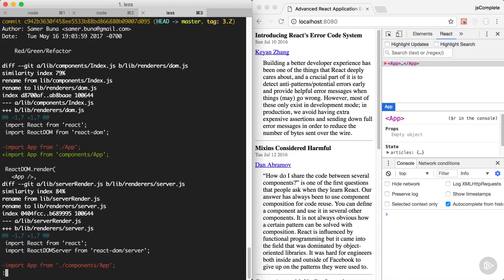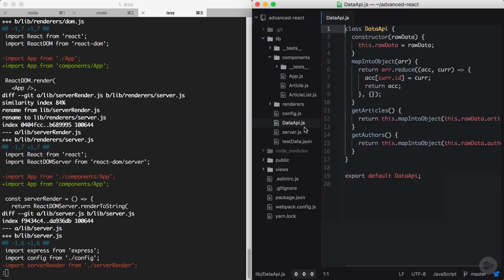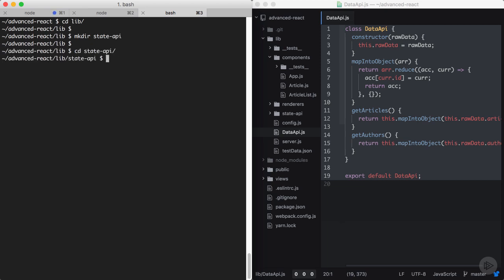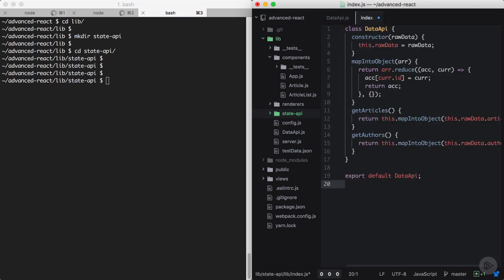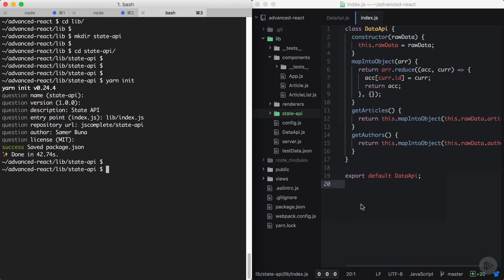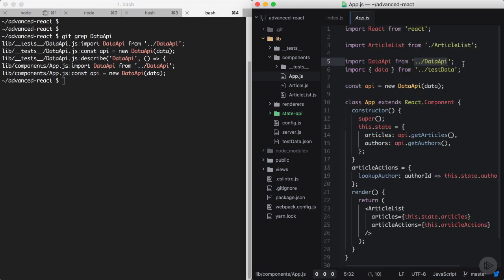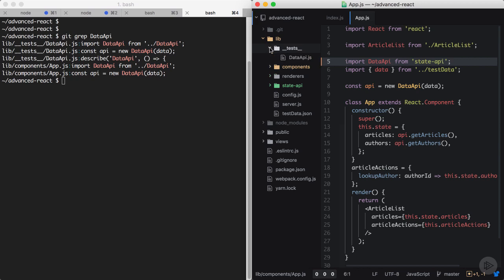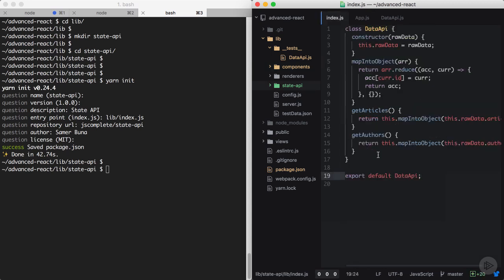Advanced React js 14